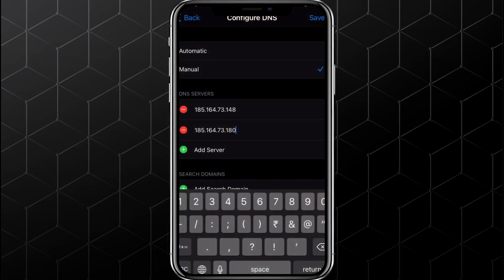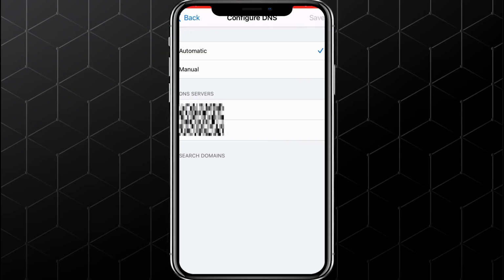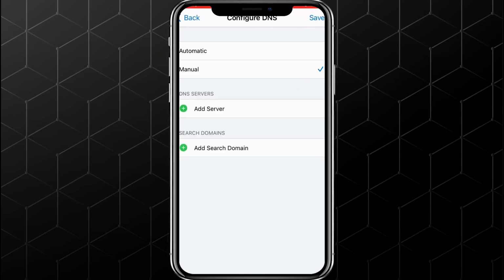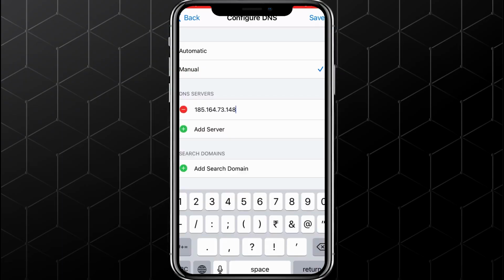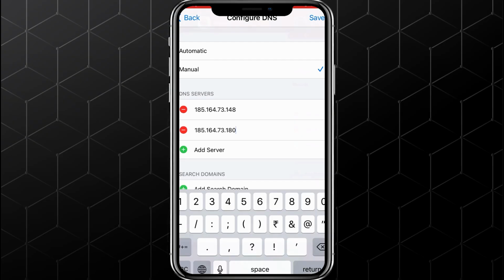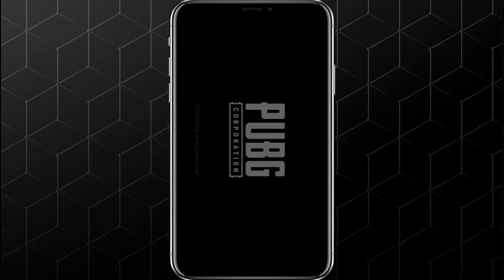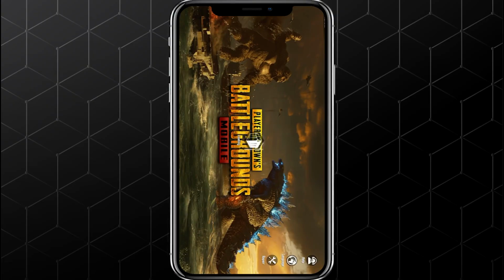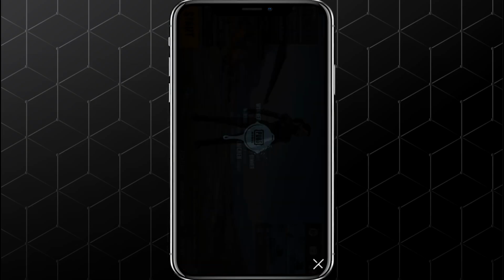How to Play PUBG on iPhone Without a VPN (Play PUBG on iOS Without a VPN) ✅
Want to play PUBG on your iPhone without using a VPN in 2026? In this video, I’ll show you how to access and play PUBG Mobile safely on iOS without needing a VPN. You’ll learn step-by-step methods, tips for avoiding region restrictions, and how to enjoy smooth gameplay directly on your iPhone. Follow this tutorial to start playing PUBG Mobile without a VPN hassle.